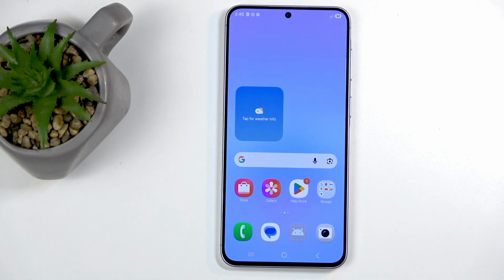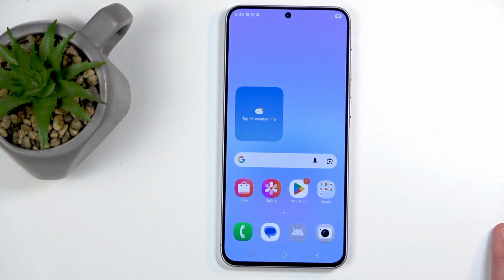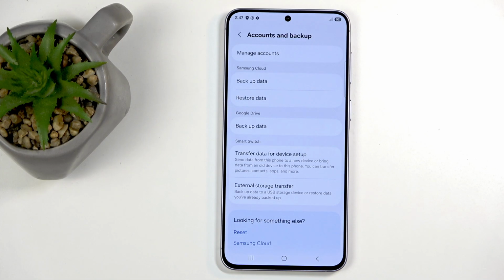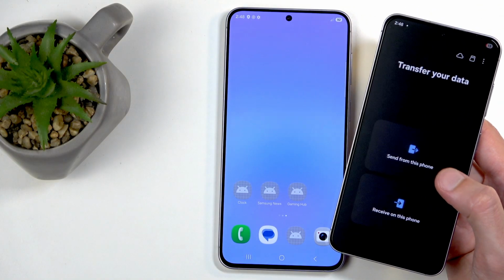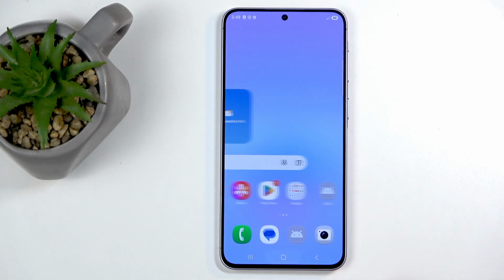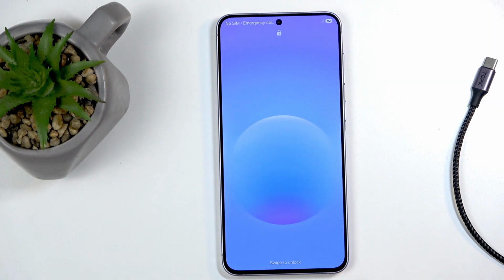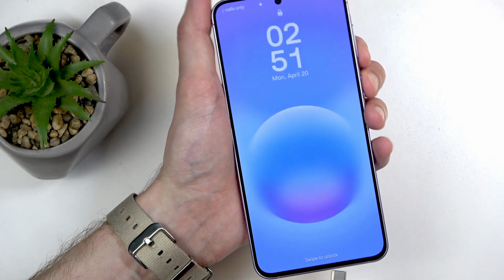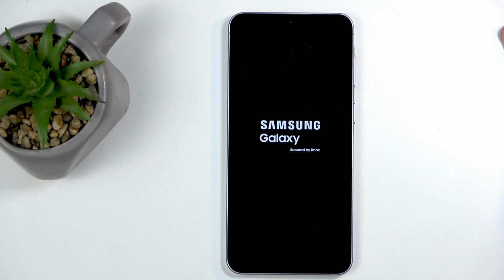SAMSUNG Galaxy A57 5G – How to Hard Reset (Recovery Mode)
In this video I show how to hard reset the SAMSUNG Galaxy A57 5G via recovery mode and what you must do before starting. You will learn why a hard reset deletes all data, how to back up using Google or Samsung backups, how to migrate data with Smart Switch, and the exact button sequence to boot into recovery and select Wipe data / Factory reset. Follow these steps carefully to restore your phone to factory settings and solve major software issues or prepare the device for a new owner.

How to hard reset SAMSUNG Galaxy A57 5G?
How to factory reset SAMSUNG Galaxy A57 5G via recovery mode?
How to backup data before hard resetting SAMSUNG Galaxy A57 5G?

0:00 Intro & data loss warning
0:10 Backup options — Settings → Accounts and backup
1:19 Google Drive vs Samsung backup explained
2:24 Use Smart Switch or manufacturer migration apps
4:06 Prepare to boot into recovery (screen lock note)
4:26 Force reboot method (Power + Volume Down) and cable tip
5:25 Alternate method (Power + Volume Up) — boot success
6:36 Recovery menu — select Wipe data / Factory reset
7:06 Reboot system now — reset in progress
7:36 Reset finished — setup screen & outro